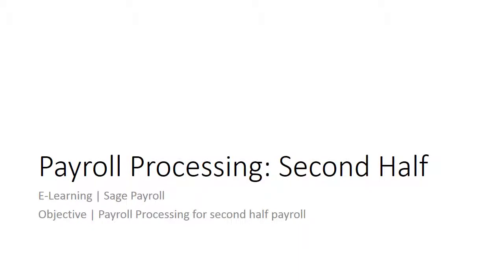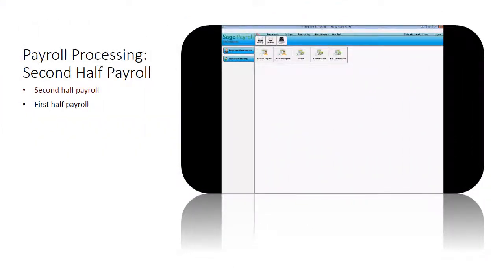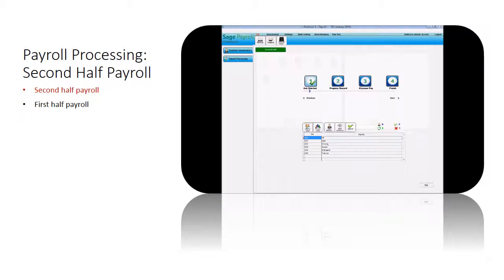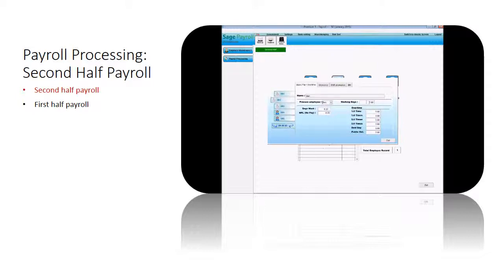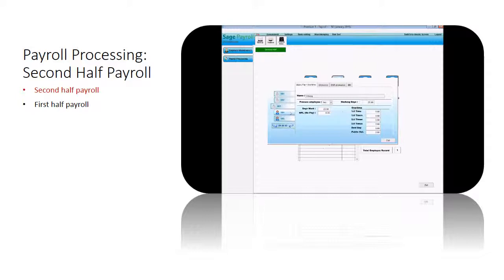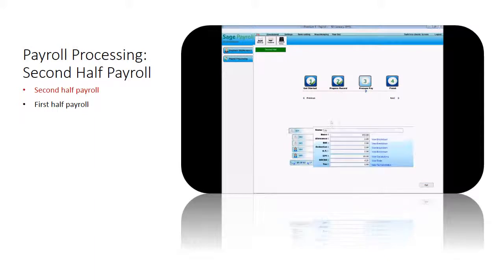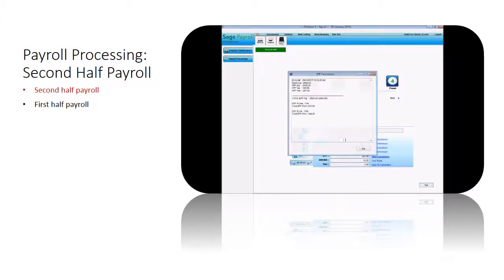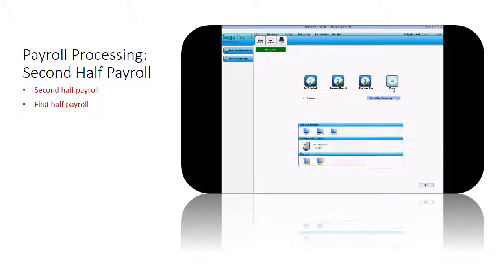Sage Payroll 2015 - Payroll Processing - Second Half Payroll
Welcome to the E-Learning for Sage Payroll on the topic of payroll processing for second half payroll.
Sage Payroll supports half month payroll. You can process 1st half payroll at mid month, then 2nd half payroll at month end.
This video will be focusing on how to process the payroll for second half.